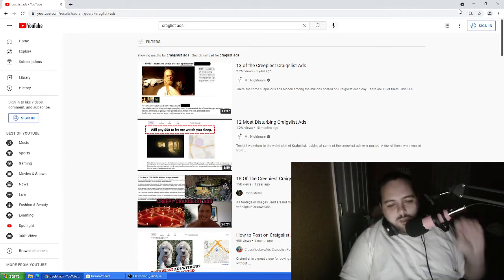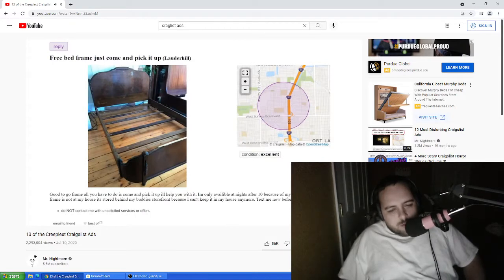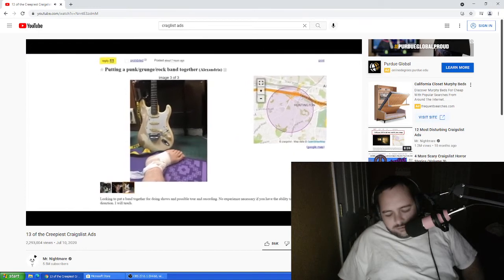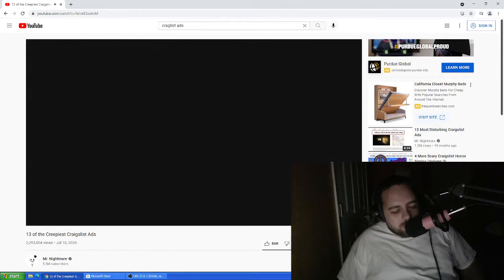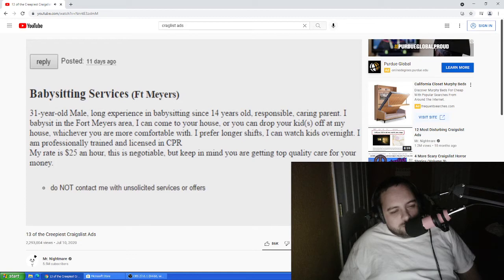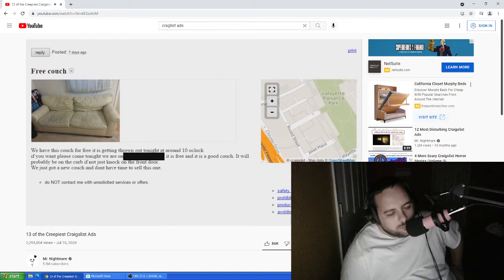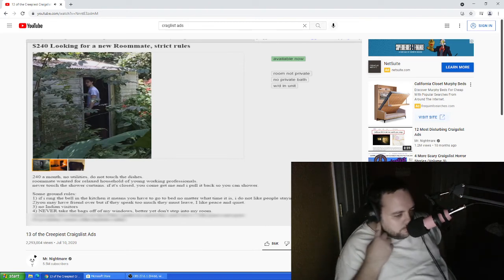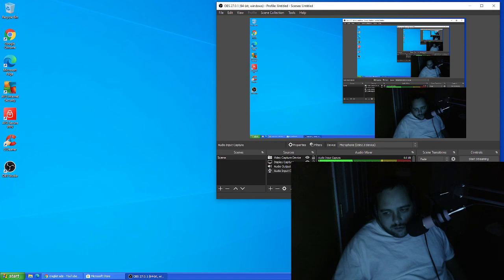13 of creepiest craigslist ads reactions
mr nightmare reaction